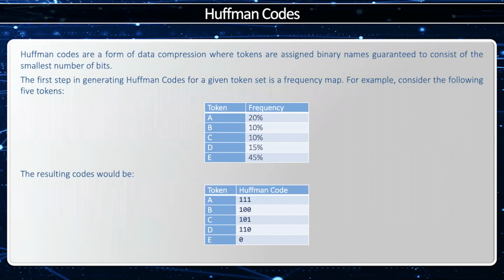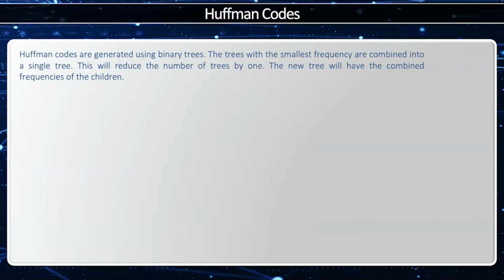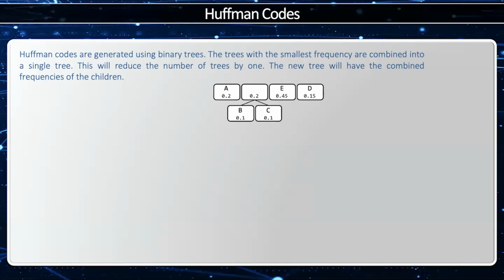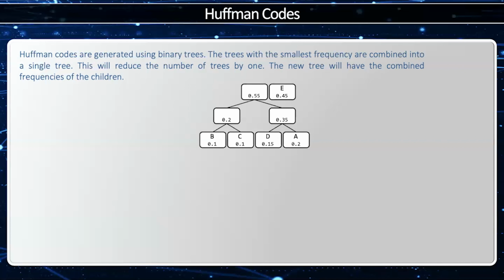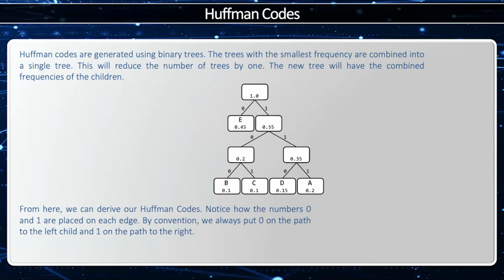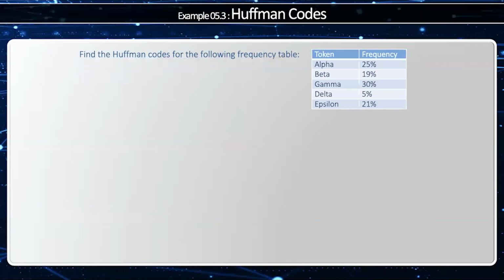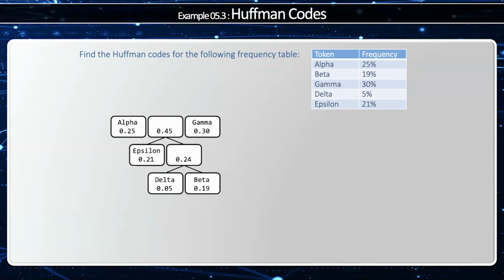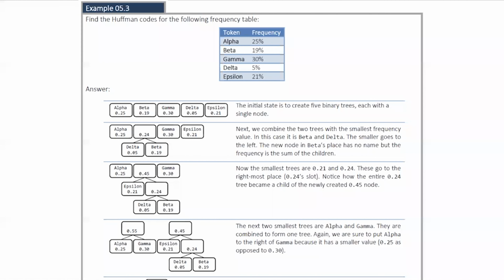C++ Binary Tree - Huffman Codes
Huffman Codes are a form of data compression where tokens are assigned binary names guaranteed to consist of the smallest number of bits. This video will demonstrate how to generate Huffman Codes using a list of binary trees.

You can learn more about the binary tree and other data structures in C++ Data Structures by James Helfrich

0:00 Introduction
0:47 Problem presentation
1:22 First Huffman code problem
3:49 Second Huffman code problem